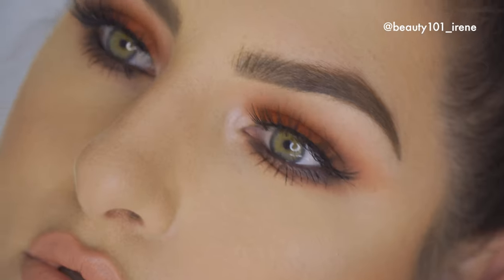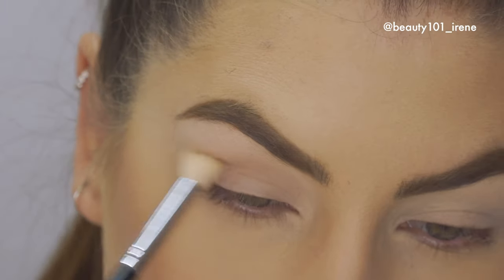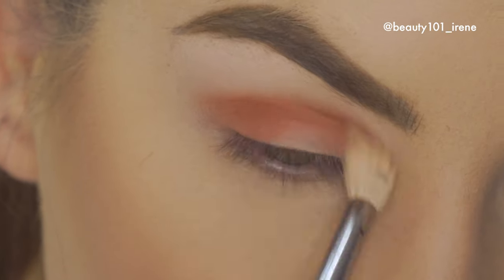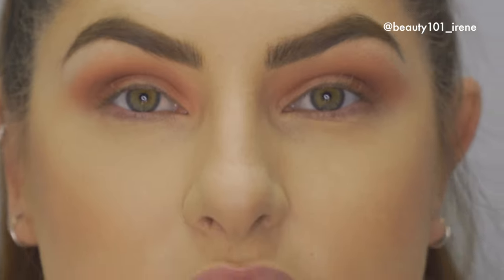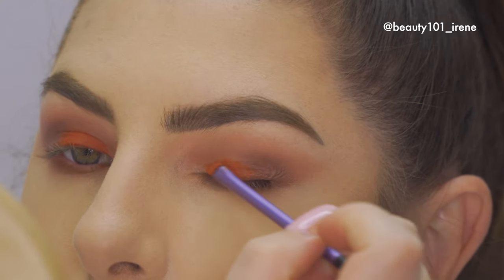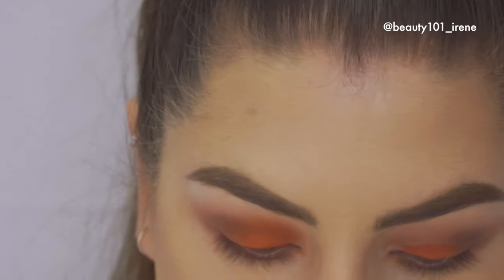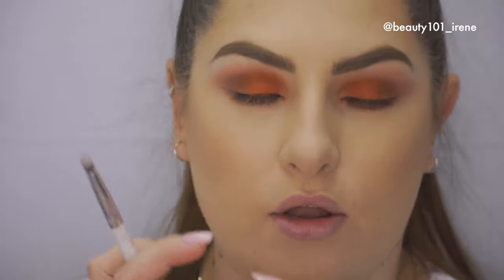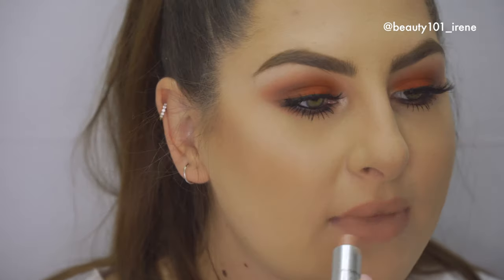Orange eyeshadow - Makeup tutorial - I'm baaaaack ;)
Hello Beauties!

I'm baaaaaaaack!! ;) I hope you all are well :) I am back and ready for action!! I will be pushing to upload 1 video a week :) I hope you enjoy this pop of colour!!

Let me know if you prefer it that I talk live in my videos?  :)

PRODUCTS MENTIONED:
P. Louise eye base- Rumour 01
Rimmel stay matte powder - Translucent
Mac eyeshadow 1- Wedge
Mac eyeshadow 2- Red brick
Mac eyeshadow 3-  Swiss chocolate
Mac eyeshadow 4- Orange
Eyeshadow 5 /Highlighter - Nylon
Mac Fix + Spray
Maybelline eyeliner - Black
Duo Lash glue in clear

CAMERA GEAR USED :

Main Vlog Cam: Sony A6400
Vlog cam 2: GOPRO4 / iPhone 11Pro
Photo Cam: Sony A6400 / iPhone 11Pro
Ring light x 2

EDITING PROGRAM:

Premiere Pro